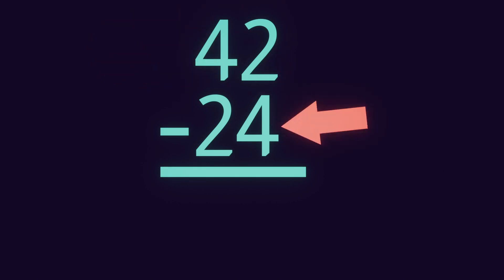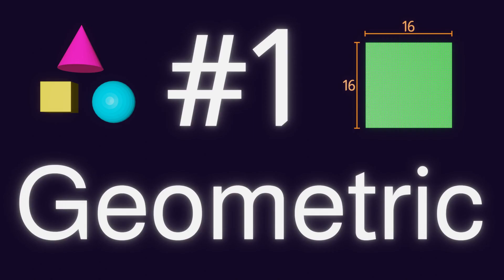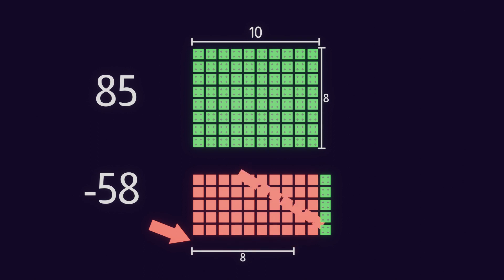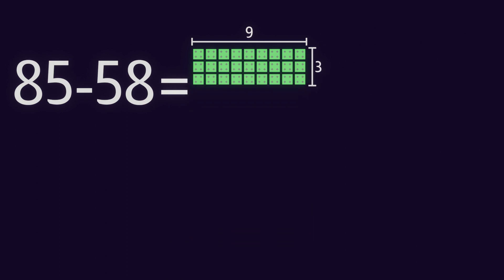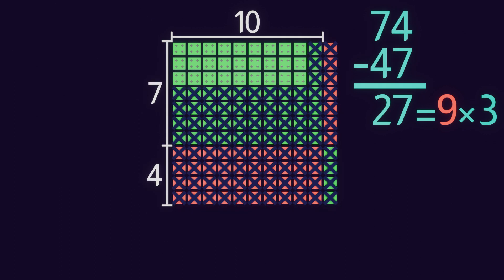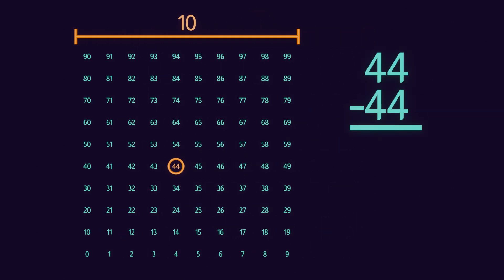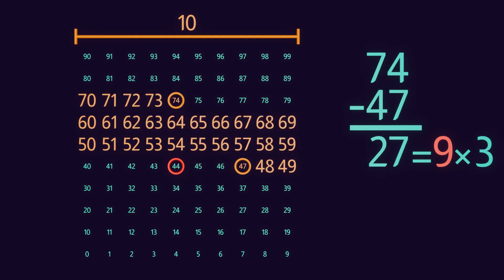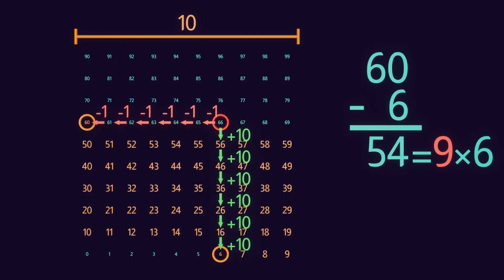Subtracting a number from its reverse is always a multiple of 9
Why is a 2-digit number minus its reverse always a multiple of 9? Explained visually.

Attributions:
Model Name: Thinking emoji
Author: Ricardo Sanchez
Site: Sketchfab

Model Name: Bomb
Author: giga
Site: Sketchfab

Model Name: White Rabbit
Author: Mr.Michael
Site: Sketchfab